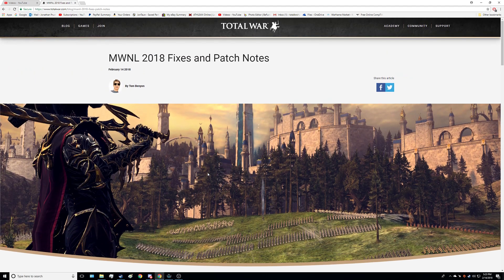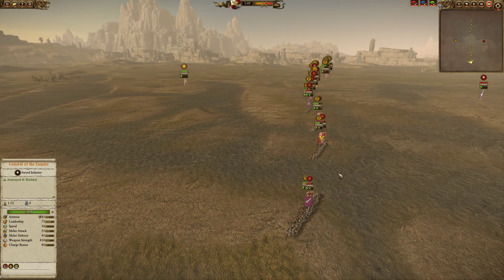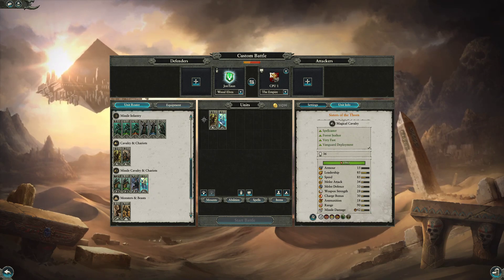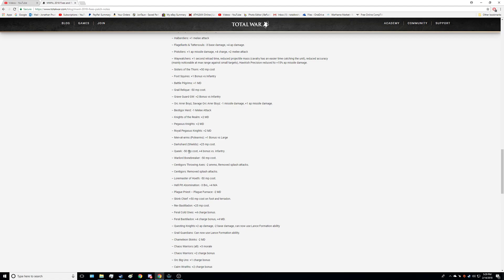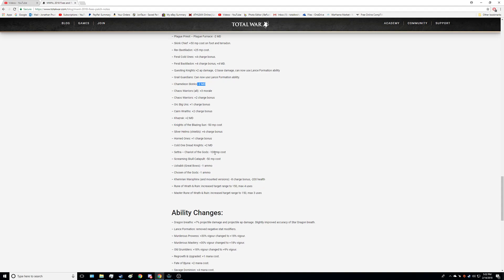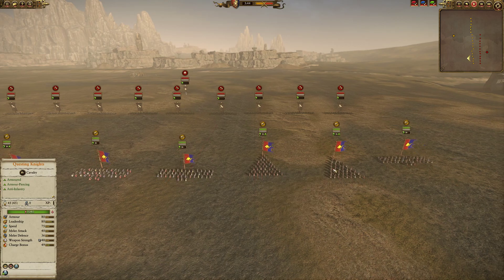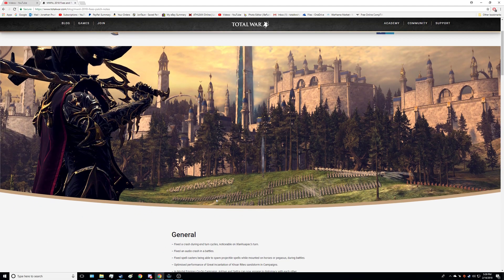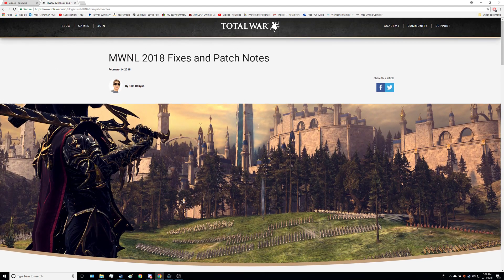Steps of Isha Patch Notes! | Total War Warhammer 2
JonTaun goes over the Steps of Isha map pack/ patch notes.